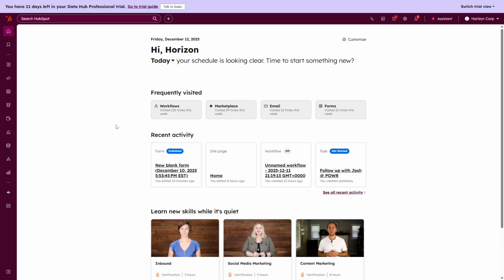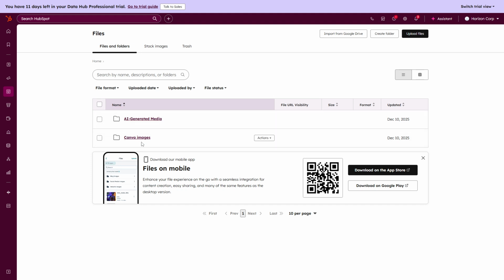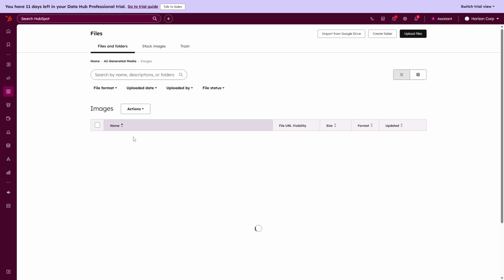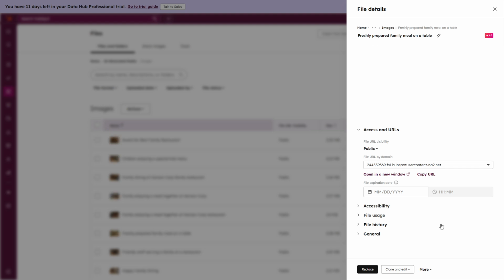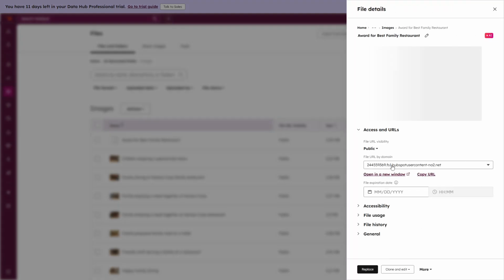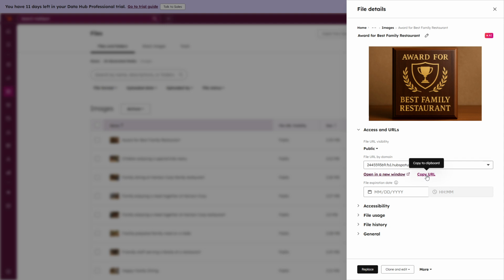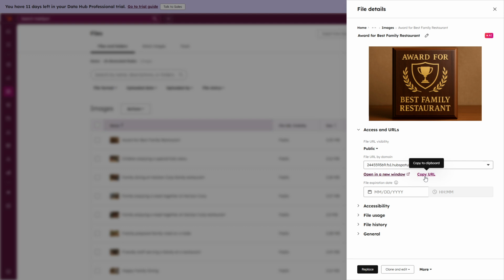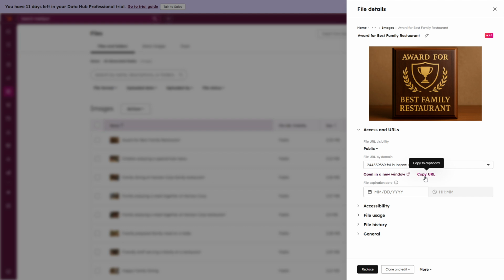How to Provide a Direct Download Link to a File Hosted on the Files Tools in HubSpot (2026 Guide)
How to Provide a Direct Download Link to a File Hosted on the Files Tools in HubSpot (2025 Guide)

In this guide we will show you upload videos in files tools in hubspot, how to upload files to use in your hubspot content., how to download hubspot video, how to embed videos on knowledge base articles in hubspot, how to embed youtube videos in hubspot, add download link hubspot, link file hubspot email, get hubspot video files offline, how-to embed an external media file in hubspot., how to create a sales dashboard in excel, how to save training videos from hubspot, upload images to use in your content in hubspot.